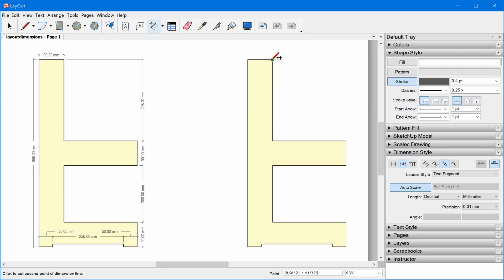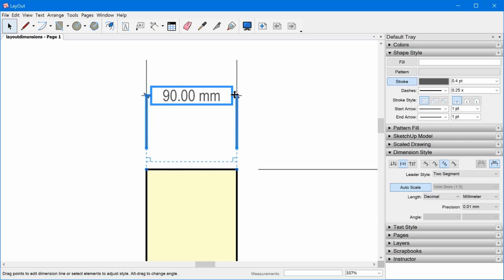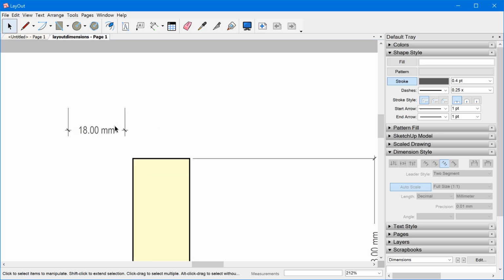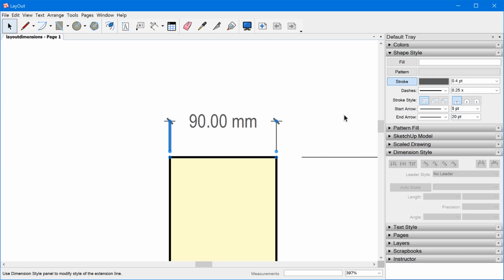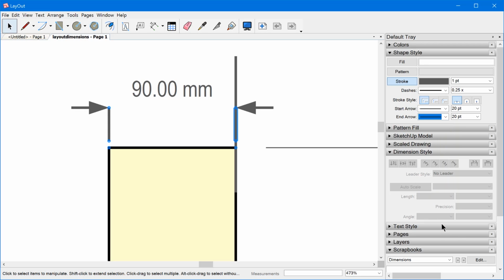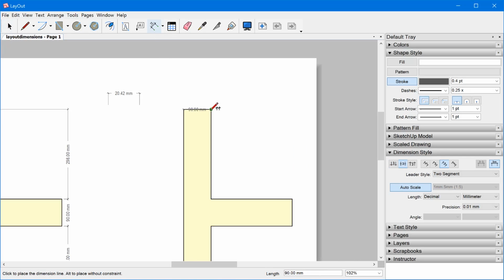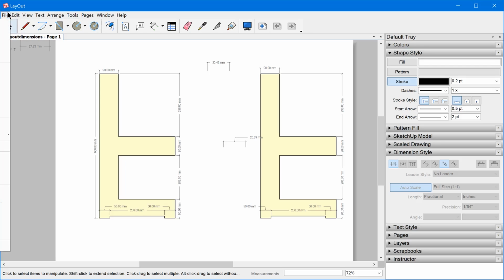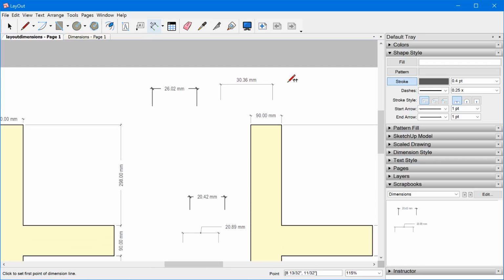LayOut Dimension troubleshooting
This video is in response to this YouTube video by Ron Paulk. Ron runs a woodworking YouTube channel and uses SketchUp quite extensively. He was featured on the SketchUp Blog for a workbench he designed.

He was having an issue where the extension lines would extend somewhat randomly past the dimension line. I dig into exactly why this is happening to him, analyze the anatomy of a dimension, and also provide a few tips on how to save dimension configurations for later use on other projects.

(In the video, I said I'd share 4 tips for saving dimensions, but forgot to mention the fourth, lol. I was going to say, you can place common elements that you use "off the paper" in your workspace, and save that in your template. The elements that are not on the paper will not appear in exports, but they will be handy for sampling from if it's something you use a lot. But scrapbooks are a much cleaner way to do this, that's why they're there.)